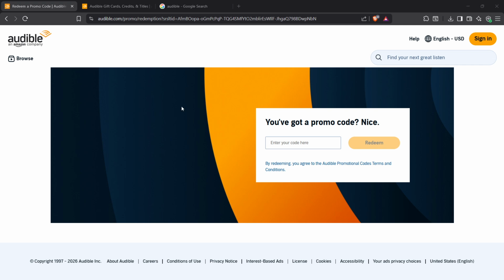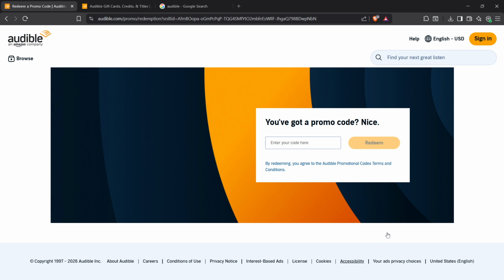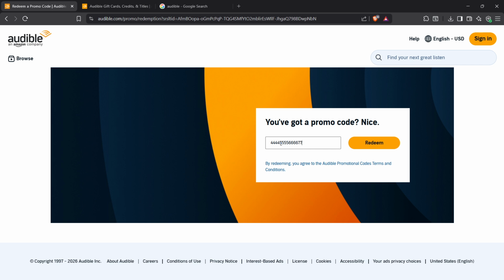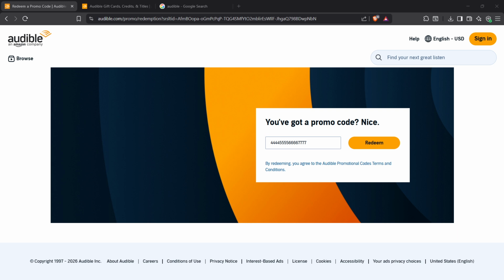How to Apply a Coupon Code in Audible [2026 Full Guide]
How to Apply a Coupon Code in Audible

In this video, we show you exactly how to apply a coupon code in Audible. Understanding the process is essential for maximizing savings on your audiobook purchases and enhancing your overall experience on the platform.

By mastering the application of coupon codes, you ensure that you make the most out of your subscriptions and benefit from promotional offers. This is crucial for engaging with Audible's extensive library while keeping costs manageable.

Technical Specs:
Software: Audible; Feature: Coupon Code Application.